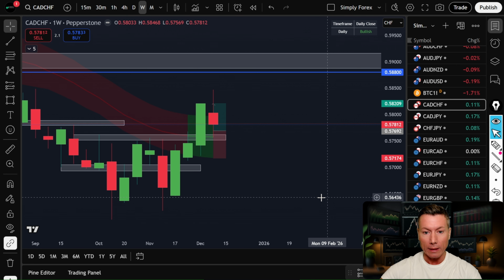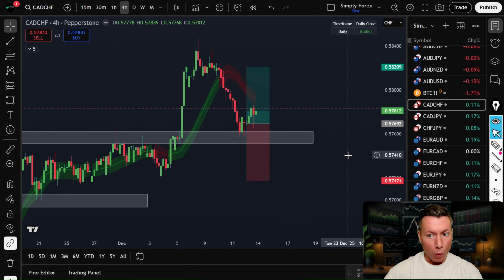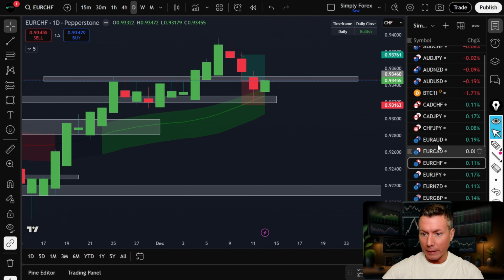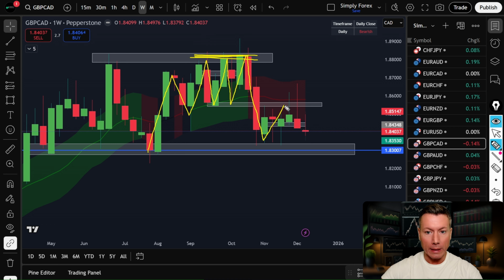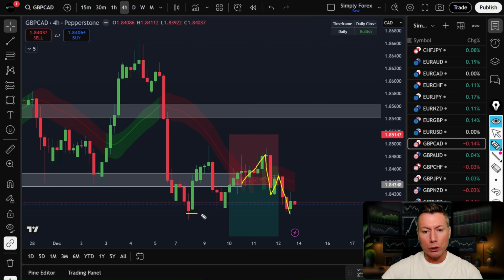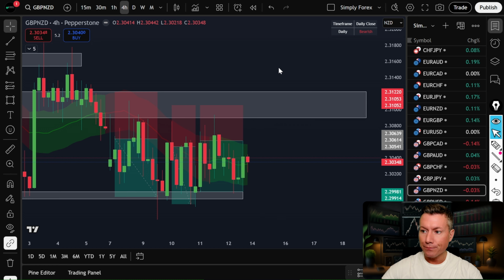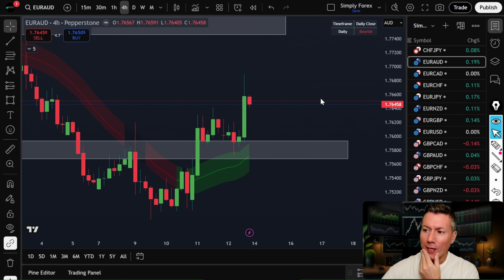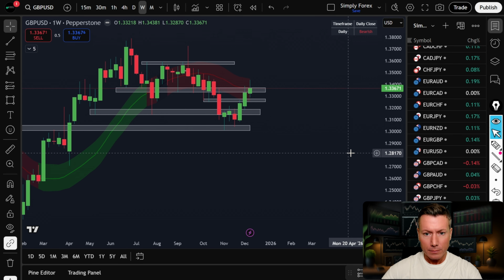Weekly Forex Analysis: Trade Setups for Dec 15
This is how I approach high-probability trades when currencies show clear strength.
Top-down analysis from weekly to H4 explained.

Market catalyst: CAD strength

Weekly → Daily → H4 confirmation

Risk management before entries

JOIN MY VIP DISCORD for daily trade alerts, my Price Action 101 indicator (identifies setups in 30 seconds), full VIP strategy tutorials, and access to a trading community of serious traders.

👉 FREE Pepperstone Account? Get full VIP access free with just a $200 balance
👉 FREE AXI Account? Get full VIP access free with just a $200 balance